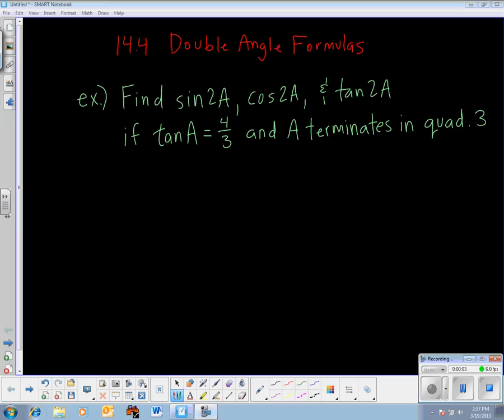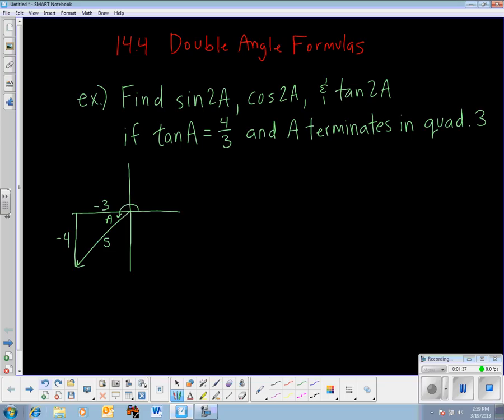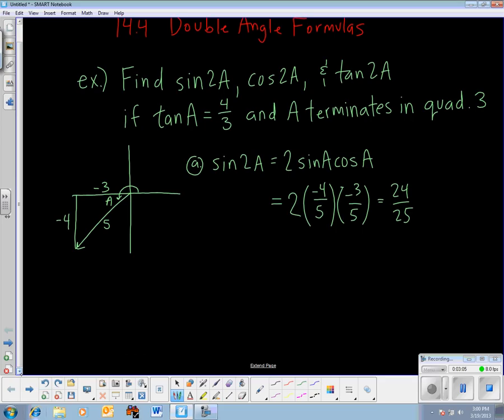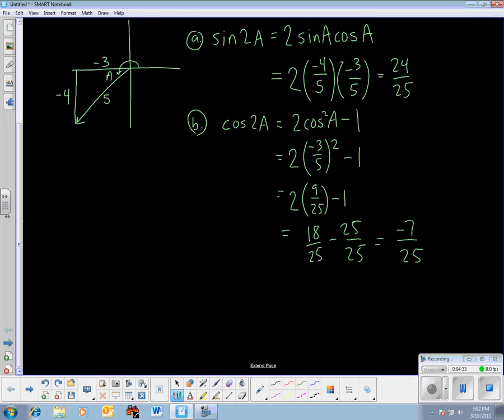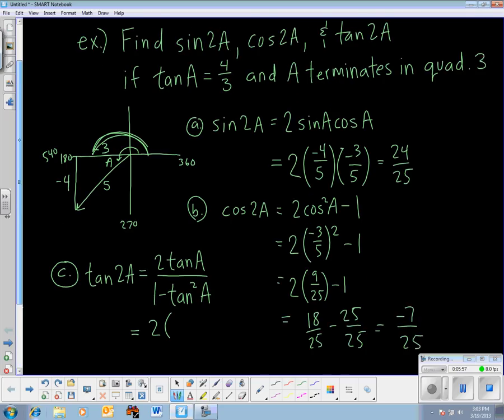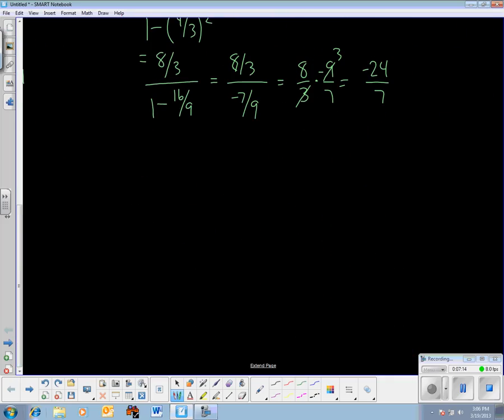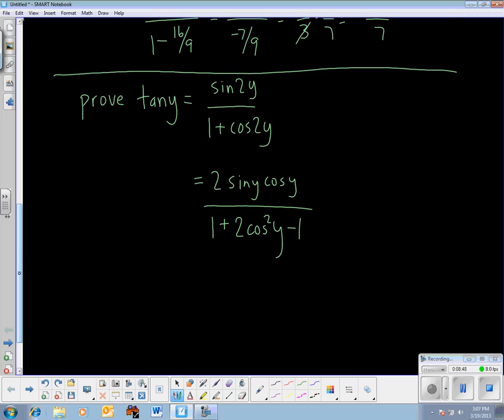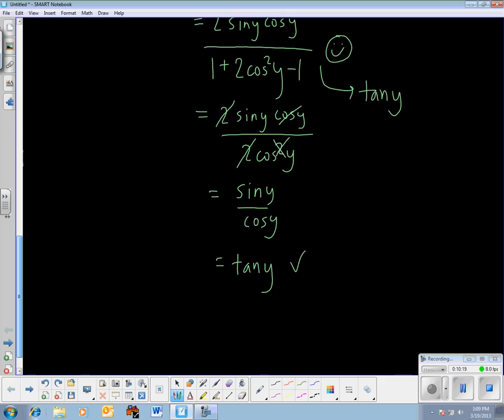MSTC Algebra 2: Section 14.4 - Double Angle Formulas